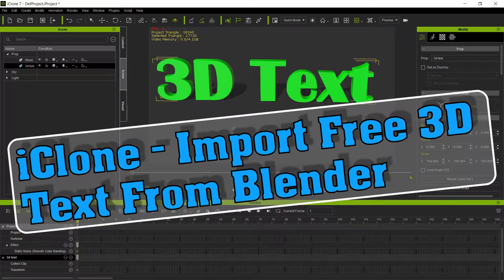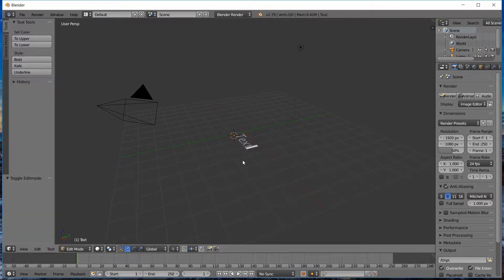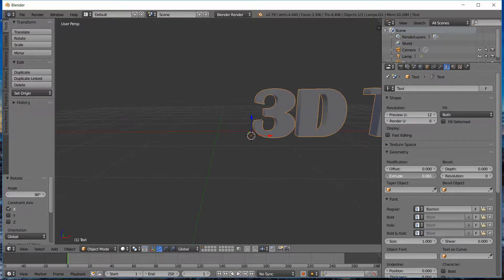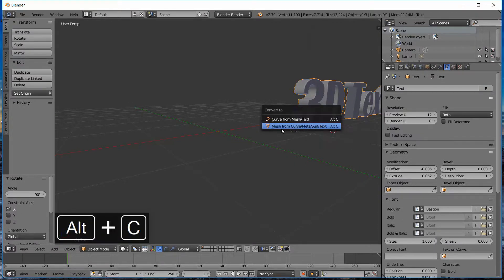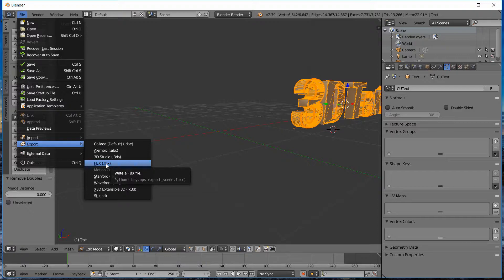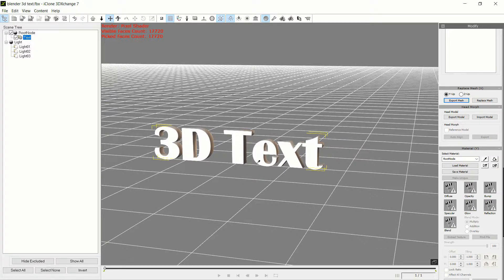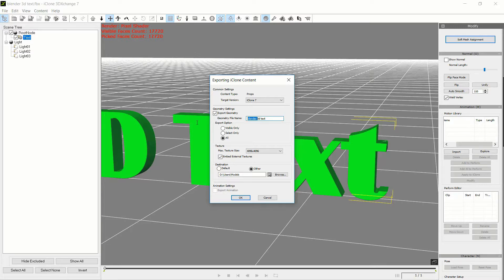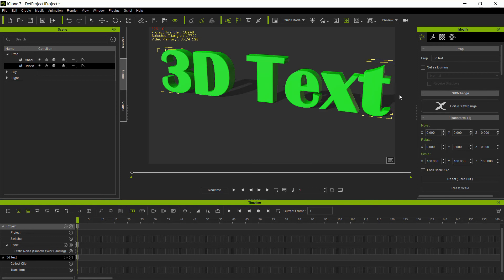iClone Import 3D Text from Blender for Free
In this iClone 3D Text tutorial, we explain the steps to creating a free 3D text fbx using Blender.  Blender is used to export the text fbx.  3DExchange is used to create an iProp from the text mesh to work in iClone.  iClone can then import the 3D text to used in any project.  The 3D text will create shadows in the scene, can be animated and the mesh properties can be revised in iClone.  Physics could also be applied to the 3D text created in Blender.  This Blender to iClone method is not limited to only text.  Watch the iclone 3D text tutorial to open up many different creative ideas for this pipeline.